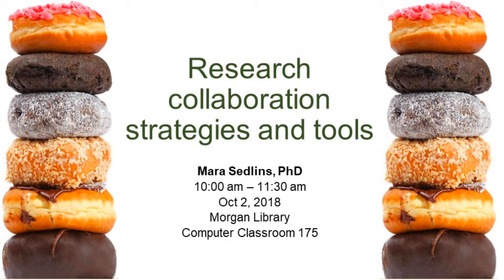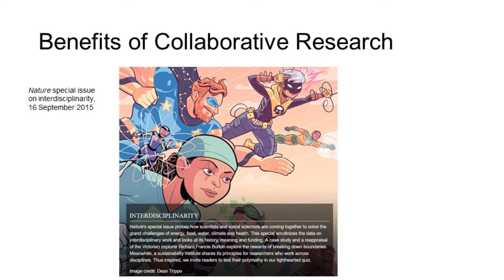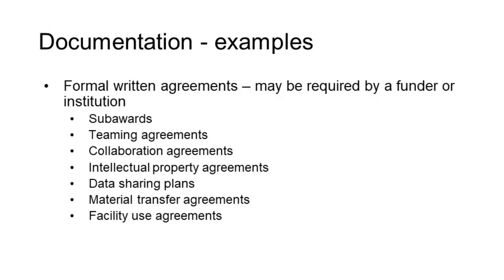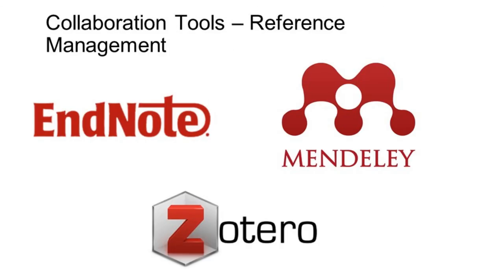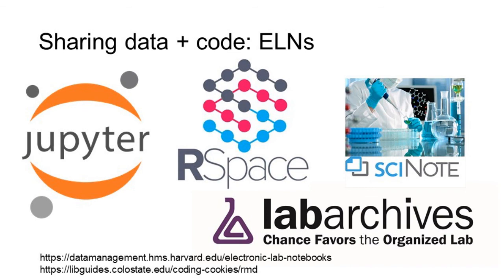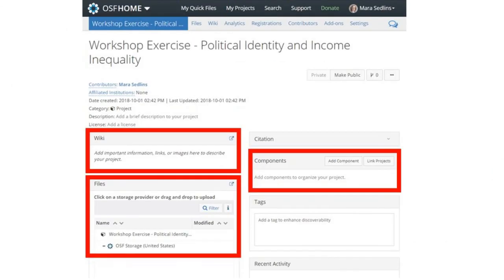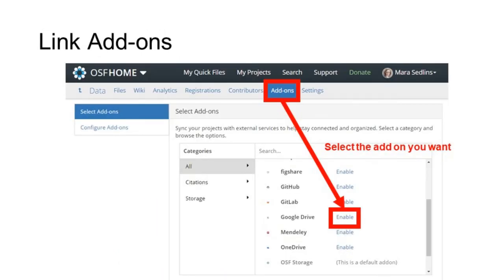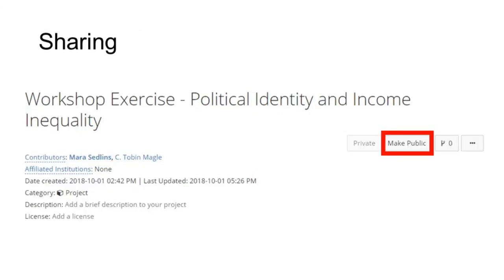Data and Donuts: Research Collaboration Strategies and Tools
Our access to the web makes collaborating with colleagues at other institutions easier, but it is not without its challenges. In this Data and Donuts, we will cover some general principles of good research collaboration and present strategies for developing and documenting workflows as well as methods for storing and sharing data. We will also look at some tools (e.g., the Open Science Framework) that can be used to support these types of projects.